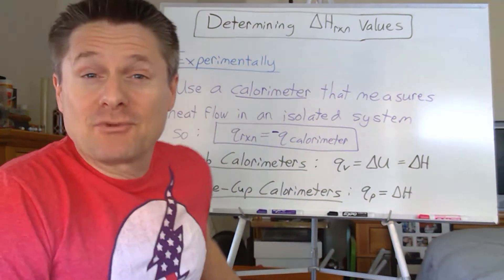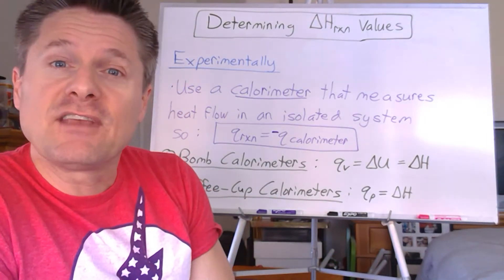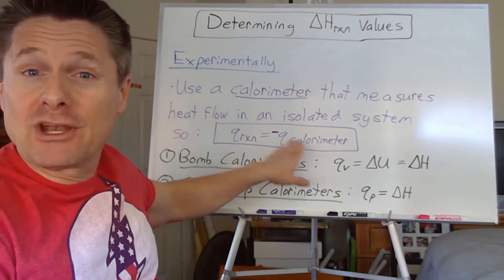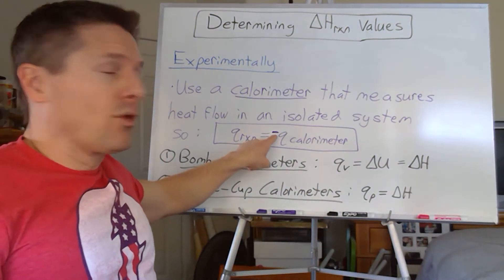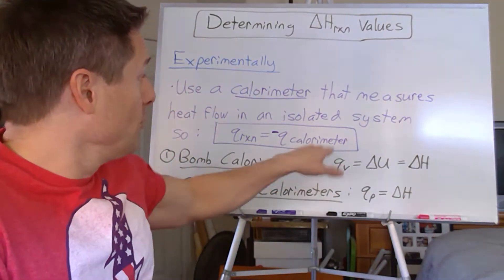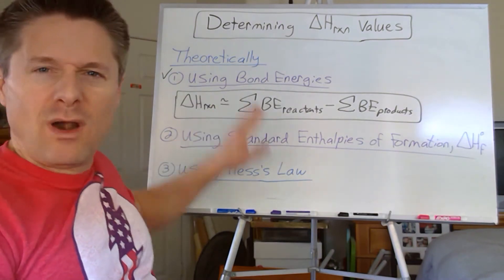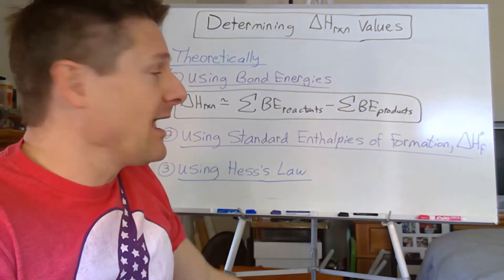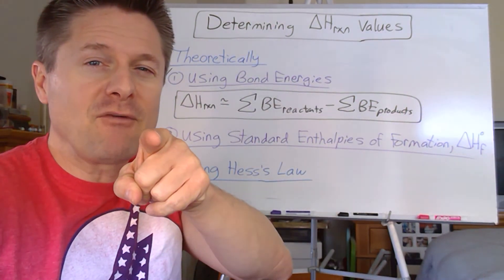Video 5 Determining Heats of Reaction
This video briefly introduces both experimental and theoretical ways to determine Heats of Reaction.